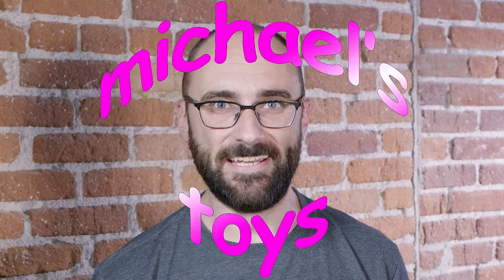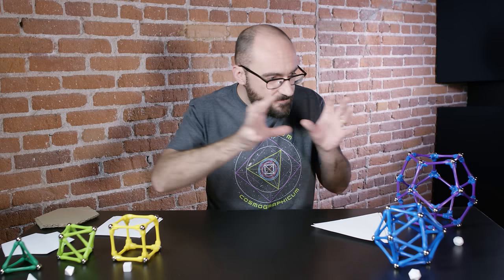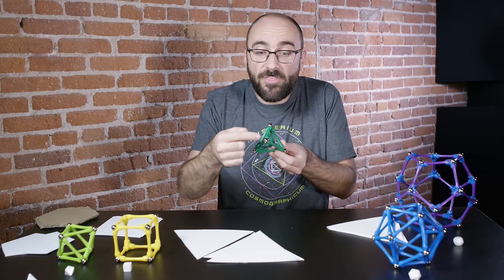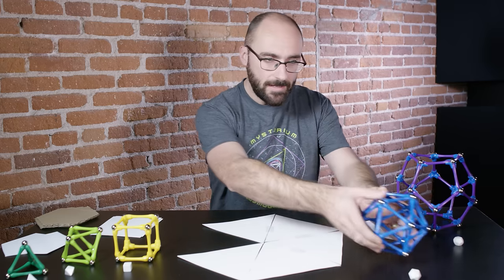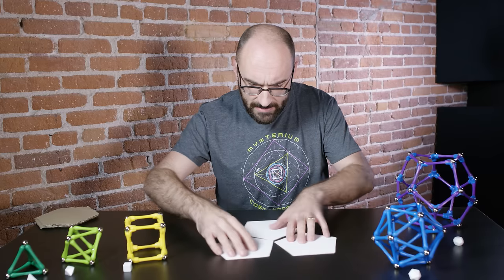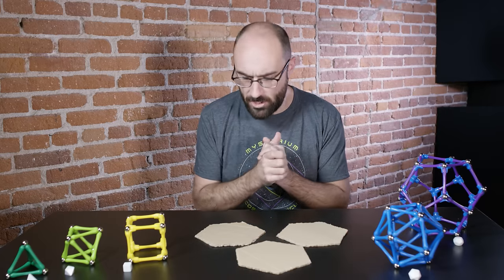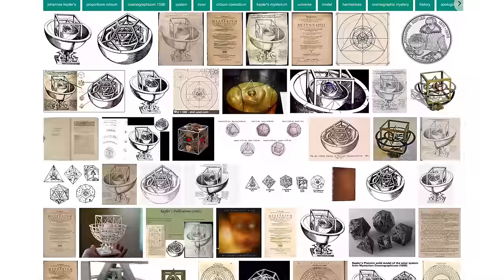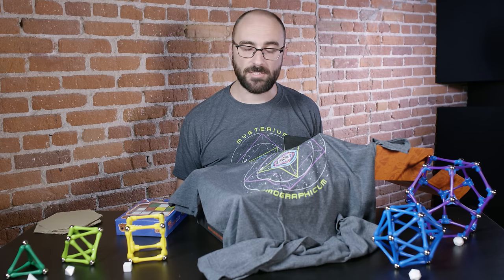Mysterium Cosmographicum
***CREDITS***

Hosted by
Michael Stevens

Edited by
Jack Merline

VFX by
Eric Langlay

***VSAUCE LINKS***